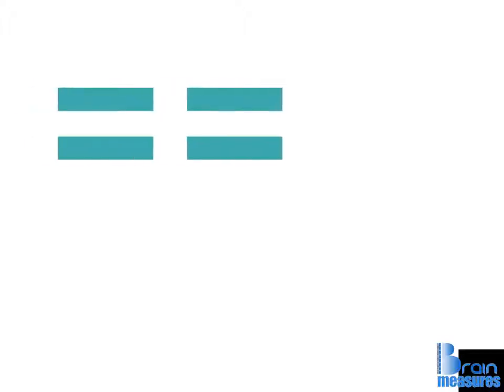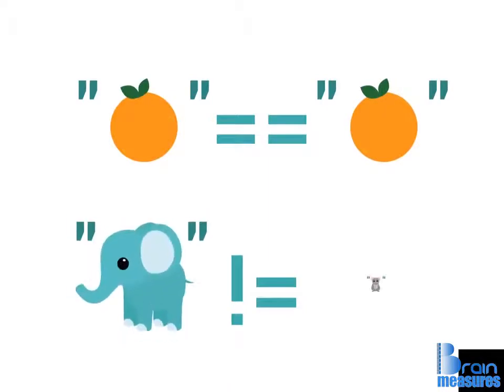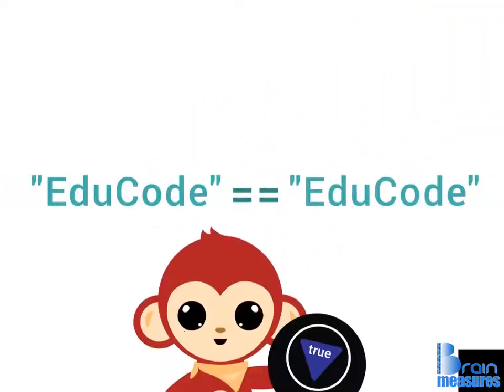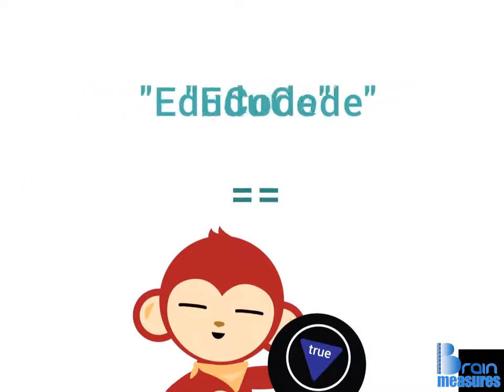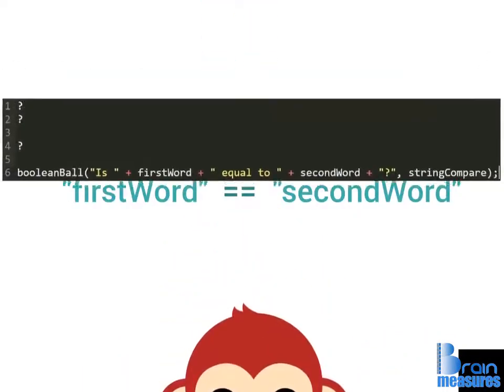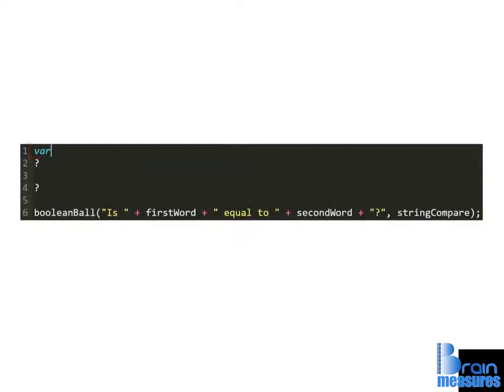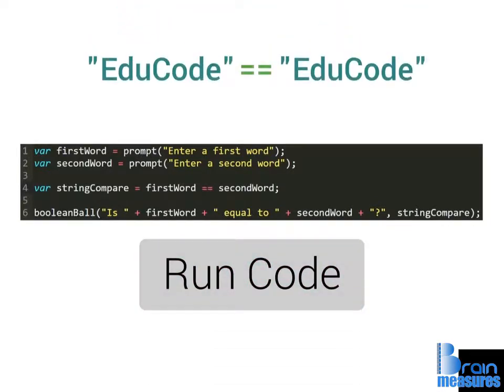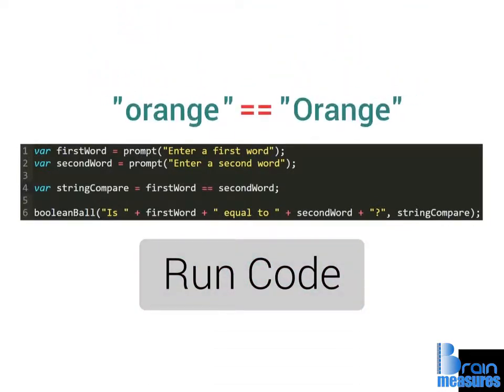Section 1 l Lecture 41 l Programming For Kids l Learn Programming l Easy programming videos